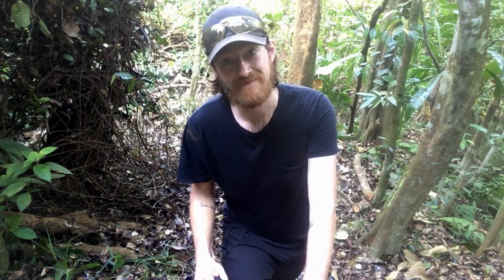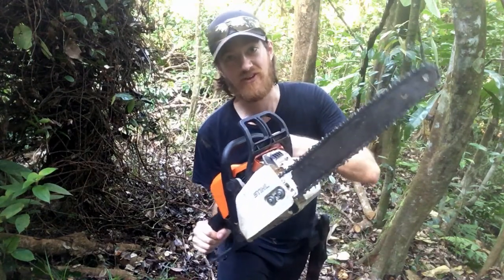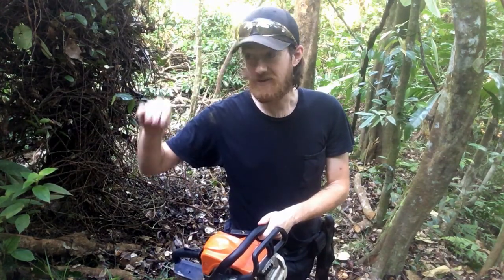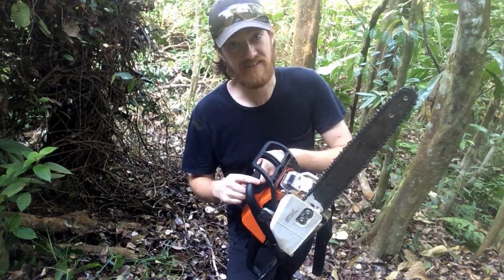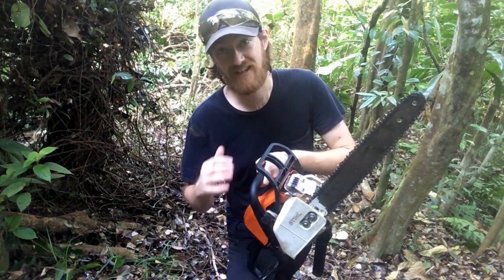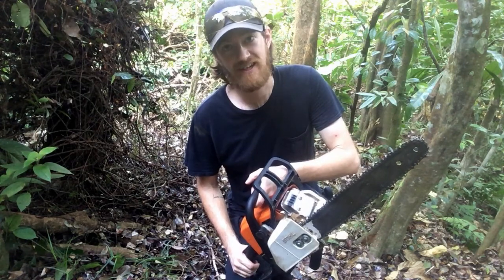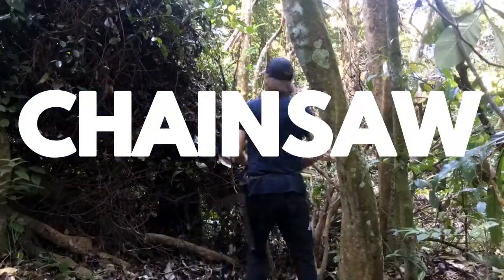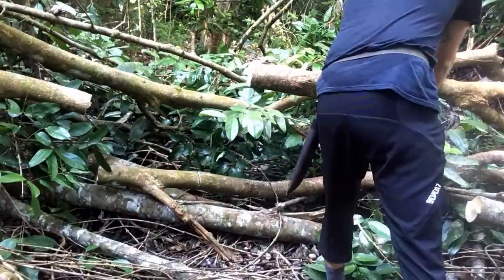Trail Tools: Chainsaw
If you're a promiscuous teenager in an 80's horror movie then the sound of a chainsaw in the woods might not be music to your ears. For a mountain biker it's a welcoming sound that brings with it promises of good fun.

For land owners and managers a chainsaw is a very powerful and vital tool. Simple in its function but the most efficient for its task. The chainsaw is an important tool for both the building and maintenance of trail systems.

If you want the nitty gritty on how to keep a saw cutting well, please check out Buckin' Billy Ray.
He is my guru for all things power saw! Go follow him.